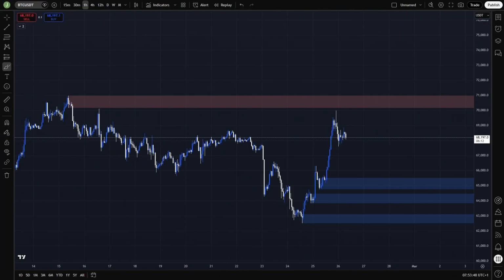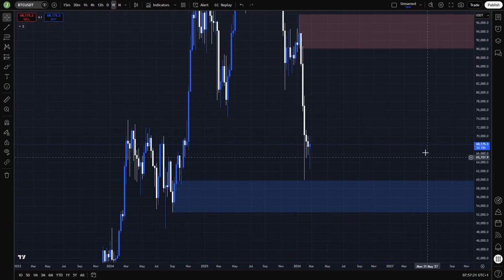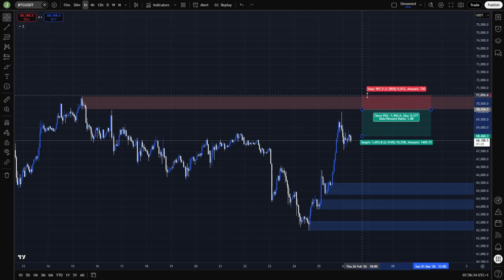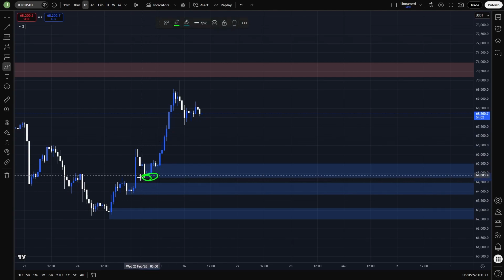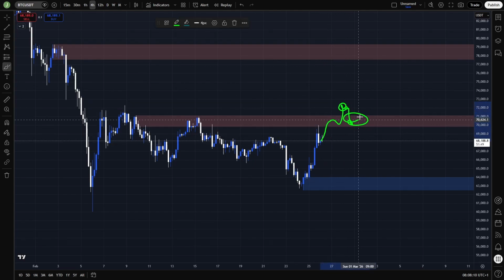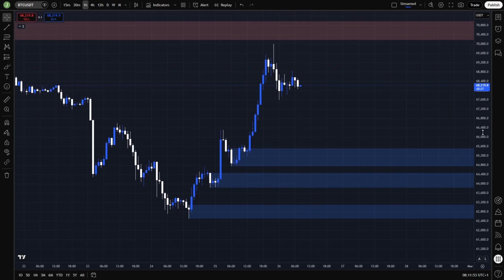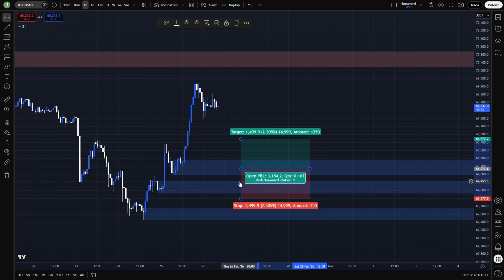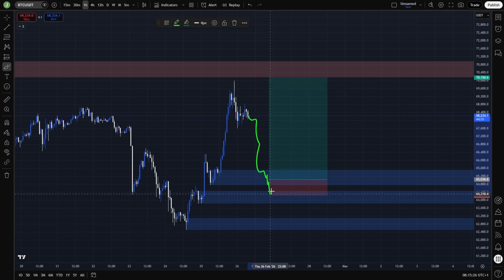this ONE bullish order block strategy changed my life (+$100k in profits)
Timestamps:
00:00 Intro
00:26 Order block indicator
02:21 What timeframe trade?
03:40 Short trade example
05:04 How to trade Order blocks
08:45 Long trade example
14:43 Ending

In this video, I reveal my exact bullish **order block trading strategy** that I've used successfully for over four years. We'll go through a detailed **technical analysis** of how I identify key trading zones using **smart money concepts** and **price action trading**. This comprehensive **trading strategy** is perfect for those looking to improve their approach.